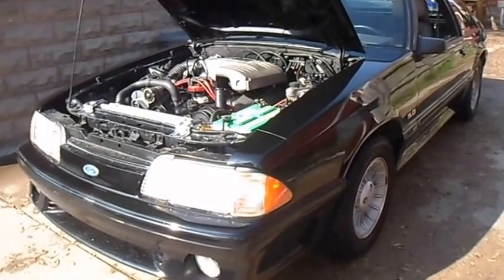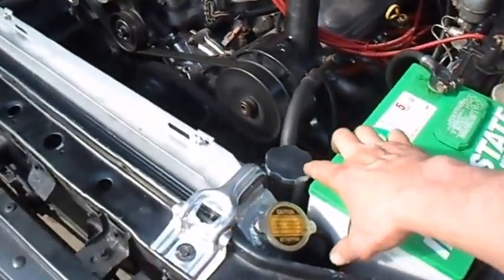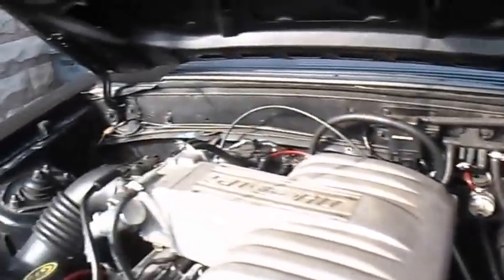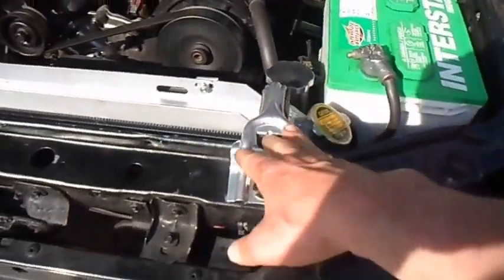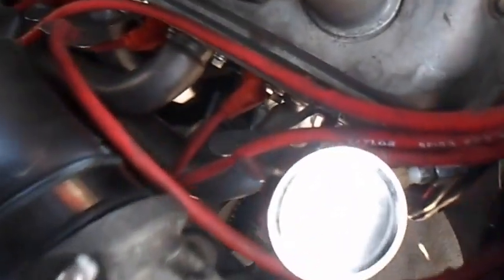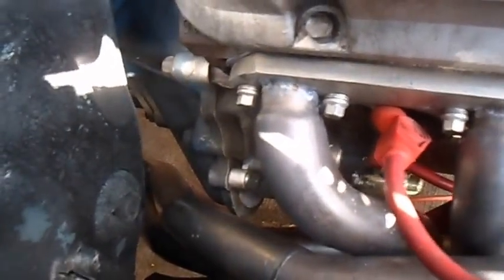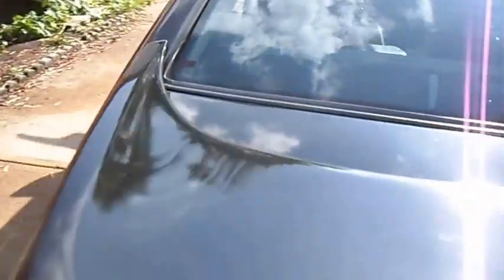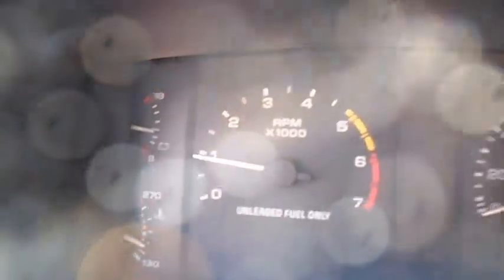Mac Pro Dump Mufflers with turn downs - 88 Mustang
1988 Mustang GT, Tuff Stuff chrome water pump